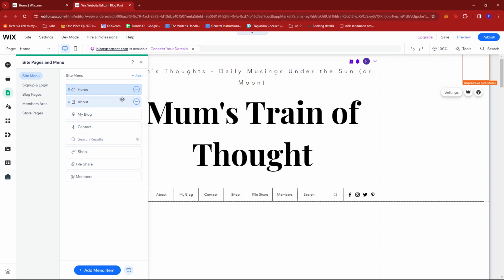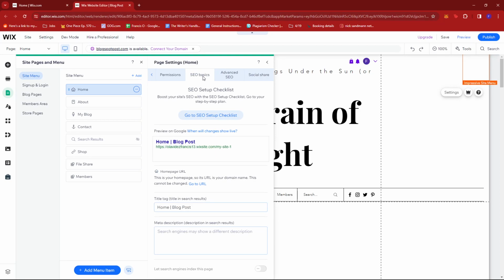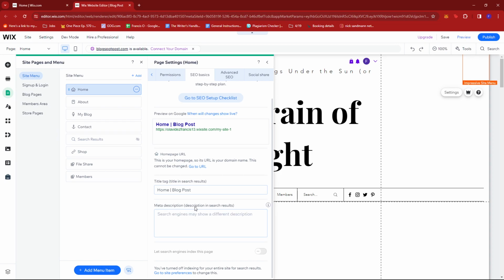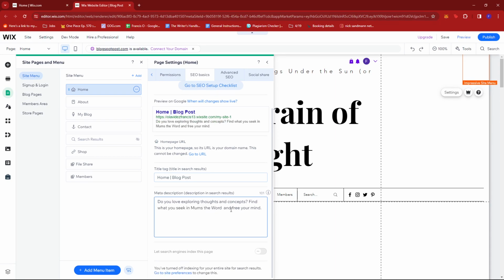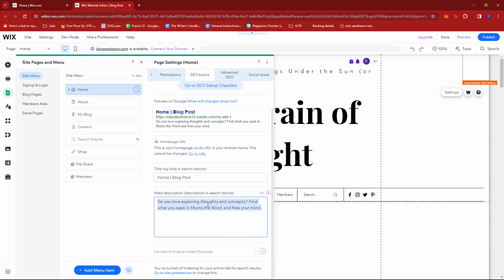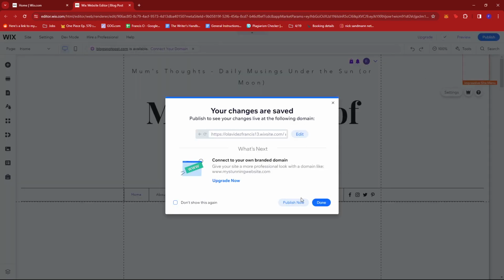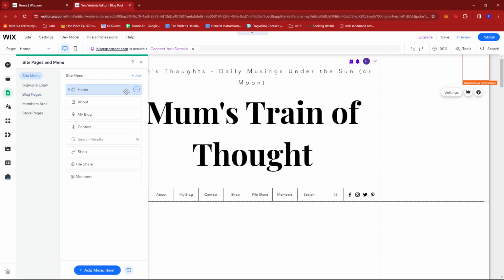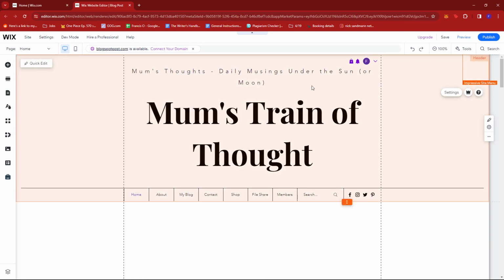How to Change Wix Website Description on Google Search [QUICK GUIDE]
In this tutorial, I'm going to teach you how to change Wix website description on Google Search.